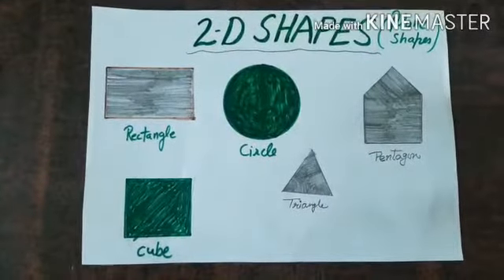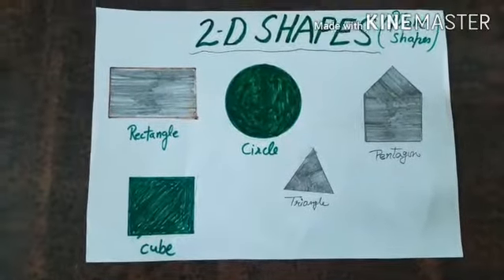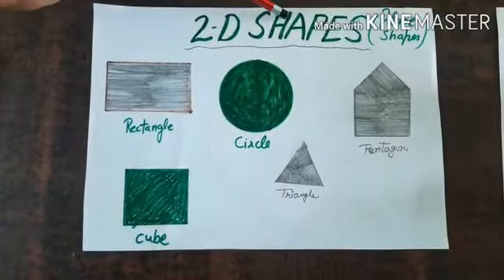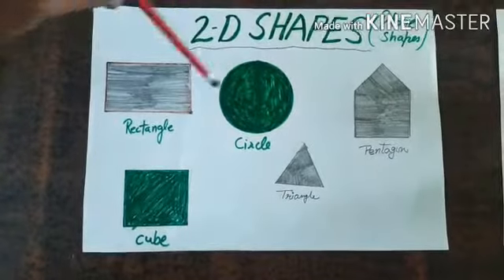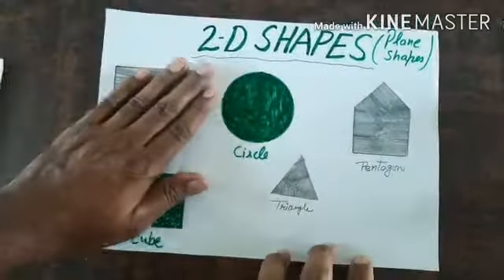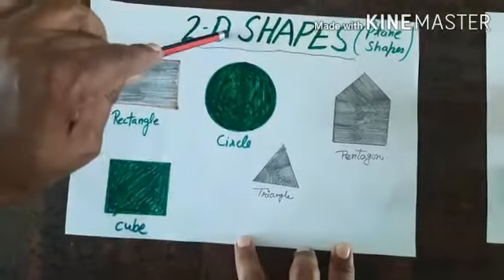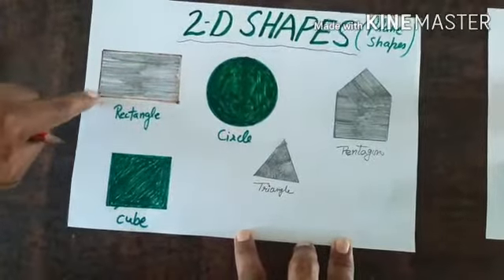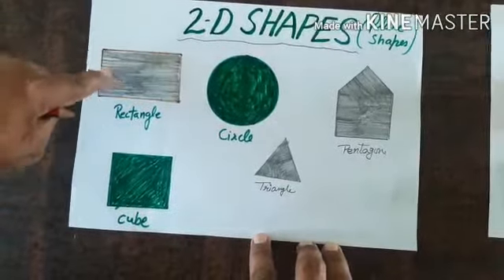Mathematics Activity- 2D, 3D shapes